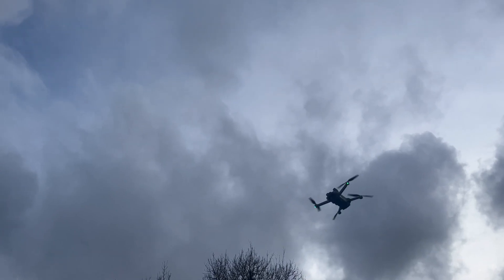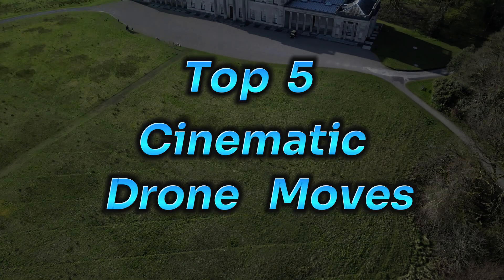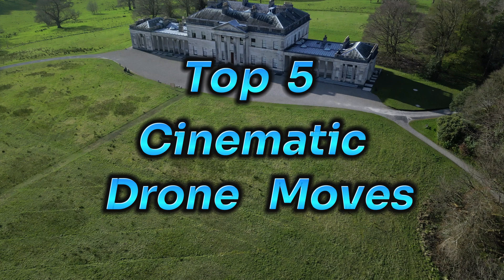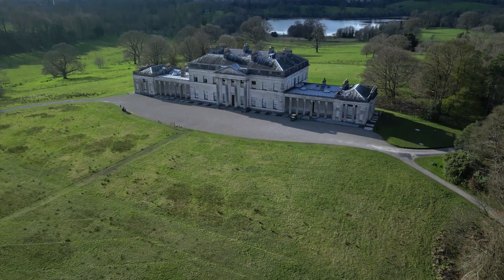TOP 5 Cinematic DRONE Moves You NEED To Know | DJI Mini 3 Pro / Mini 4 Pro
These are the Top 5 BEST drone moves for every beginner to know to improve your drone footage.

These moves can be used in any location, and give a professional and cinematic video. They'll show you how to get better drone footage and enable you to fly your drone with more skill!

These moves were filmed at Castle Coole in Northern Ireland, on a DJI Mini 3 Pro drone, but this tutorial works for all DJI drones like DJI Mini 4 Pro, Air 3, Air 3S, Mini 2 SE, Mini 4K, DJI Flip and many more!!